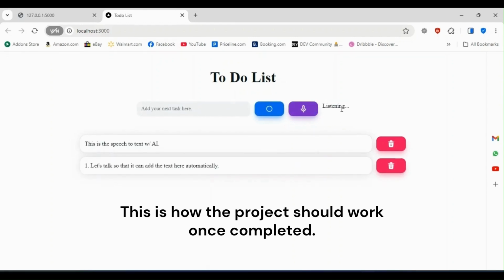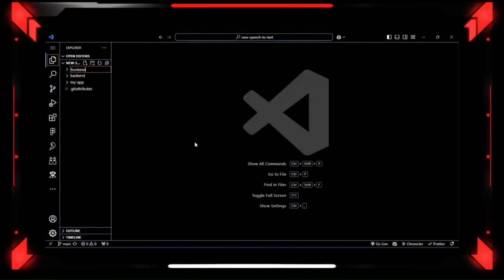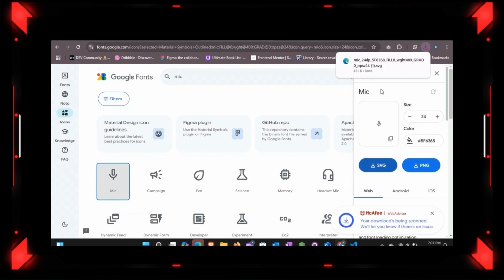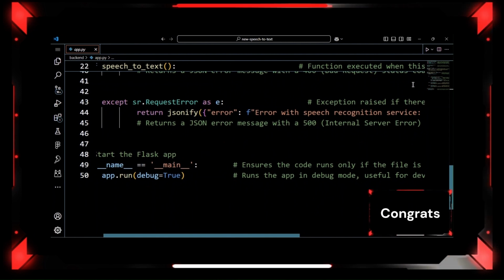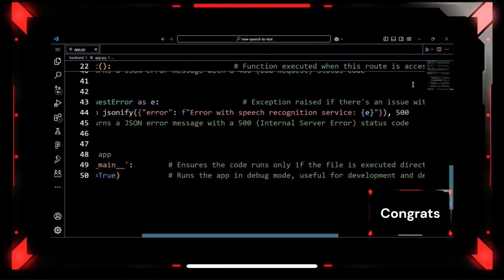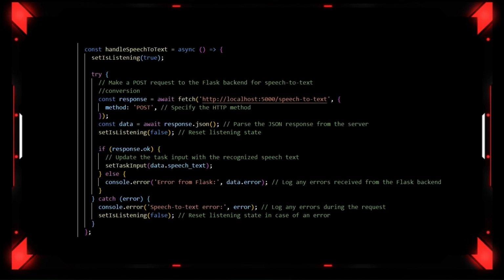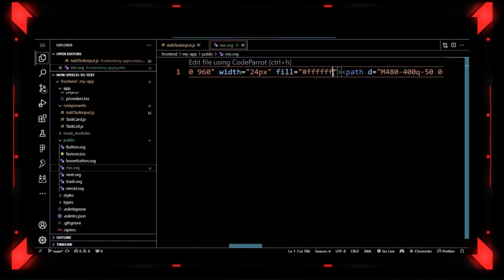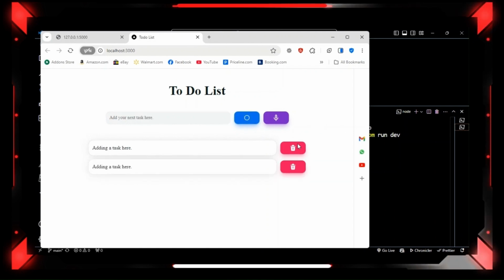Creating A Speech-To-Text To-Do List | Next.js, NextUI, & Python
Hi. This is a video that shows how to create a To-Do list with speech-to-text in Next.js, NextUI and Python(Flask).

It can be done in different ways; this is just the way that I was able to figure it out. This is a jam session while learning, meaning music and this video.

*Goals of video:
   To add speech to text to a to-do list project.
*What this video demonstrates?:
 - How to create a new repository from a template from GitHub to clone.
 - Creating a backend & frontend folder for the project.
 - How to create a Requirements.txt file.
 - How to get icons for a project.
 - How to import and install what's needed.
 - Python
 - NextUI/Next.js
*Timestamps:
 - Cloning 00:01.07
 - Backend & Frontend Folder 00:03.29
 - Requirements.txt File 00:05.53
 - Importing CSS 00:06.07
 - Getting A Mic Icon 00:06.27
 - Python File 00:07.00
 - How To Import & Install flask, flask_cors, pyaudio, and speech  recognition 00:07.03
 - Finished Python File Scroll Through 00:11.47
 - Next.js Part & AddTaskInput.js File 13.17
 - How To Install React To An Existing Project 13.36
 -How To Run The Backend Server 21.29
 -How To Run The Frontend Server 21.49

If the Next.js server is trying to install Tailwind when you make an attempt to run it after cloning the repository and you want to use JavaScript,
stop the server.
You can stop the server by pressing 'Ctrl' and 'C' on your keyboard for Windows.
Then install React into your project. Try to start the Next.js server again, and it should be good.

Automatically Create Your Blogs from Videos or any link.: Blogify AI

Tailwind - Marketing, Social Media, etc.